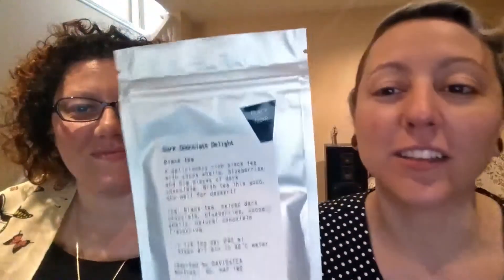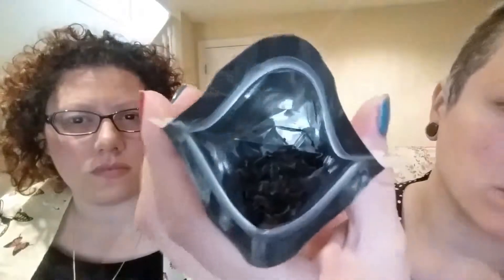DTD Dark Chocolate Delight Review DavidsTea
This is the tea for May 2015 and we tell you what we think of our favourite dessert turned into a tea.

We are not being paid by any of the mentioned companies or designers to make this video.